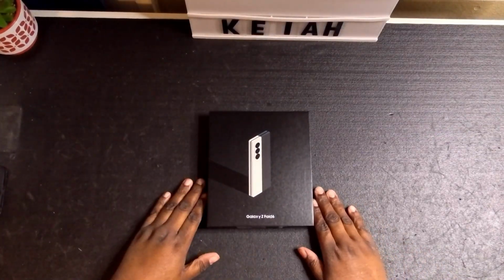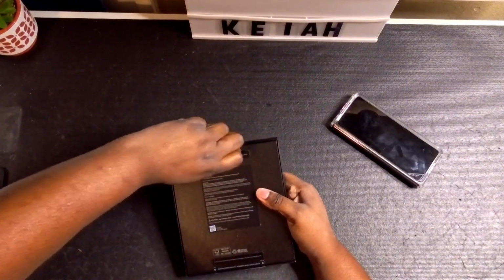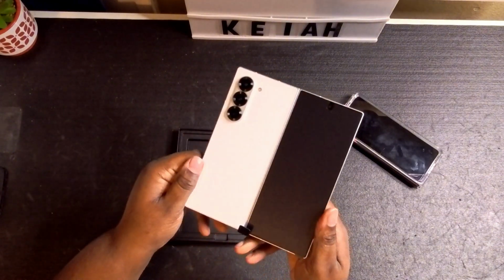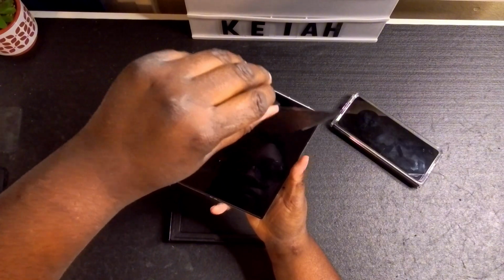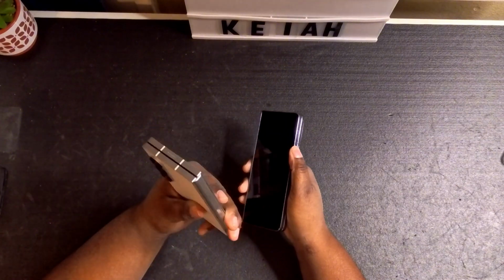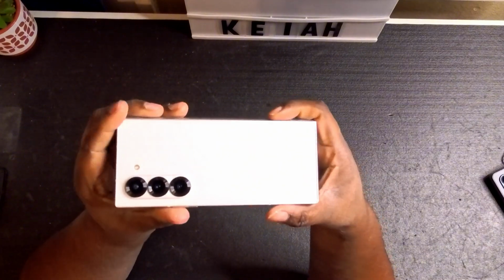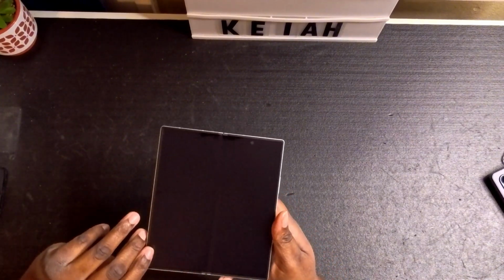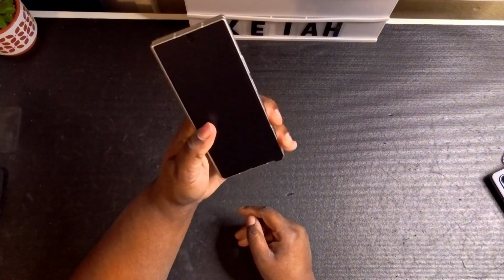Samsung Galaxy ZFold6 Unboxing & First Impressions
In this video, we delve into the unboxing of the highly anticipated Samsung Galaxy ZFold6. Join us as we explore the sleek design, innovative features, and overall user experience of this cutting-edge device. Our first impressions will provide insights into its performance and functionality, making it a must-watch for tech enthusiasts and potential buyers alike.